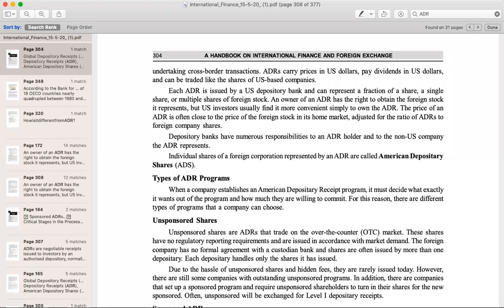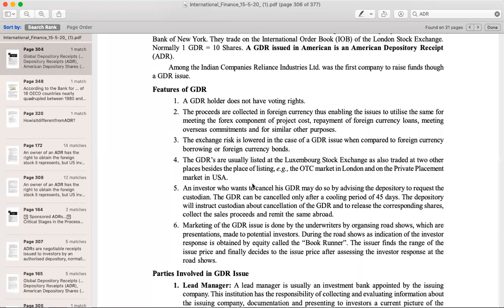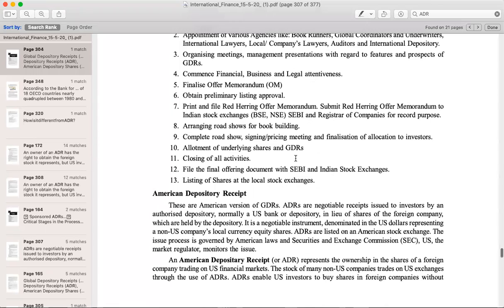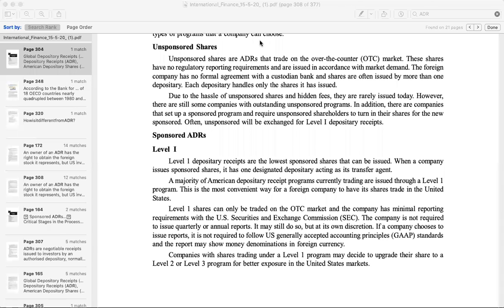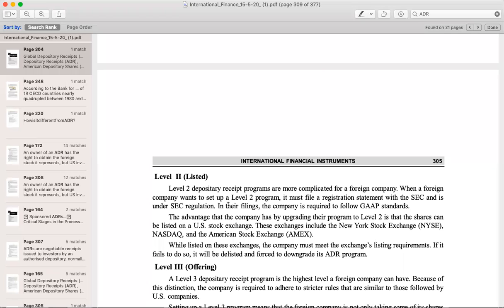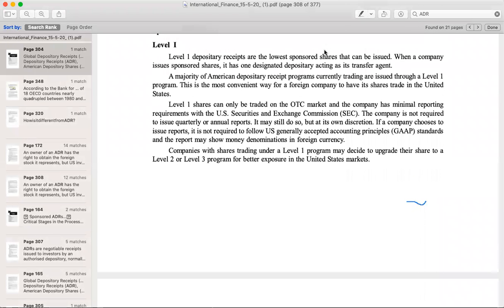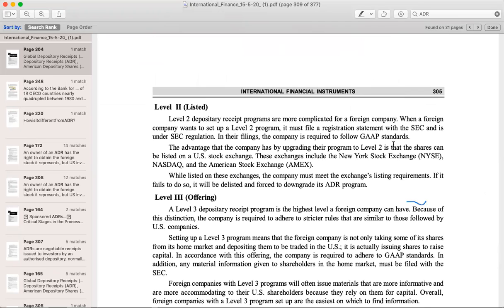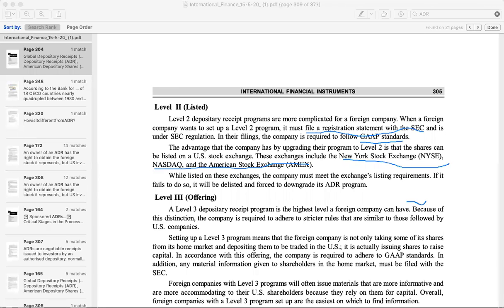International Equity Instruments